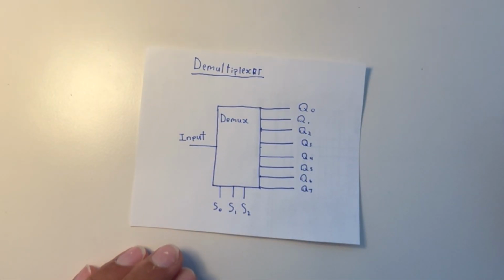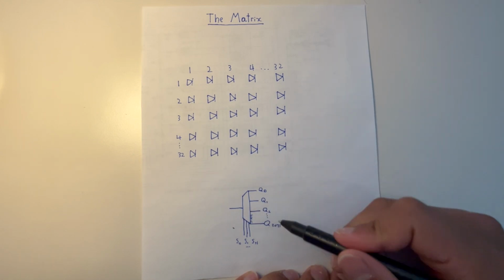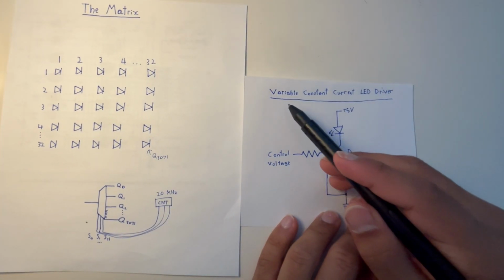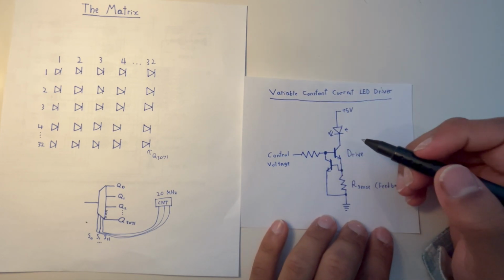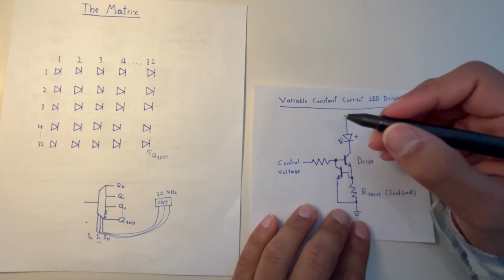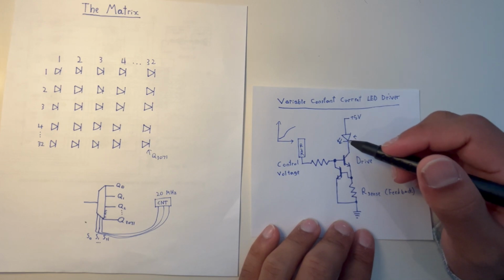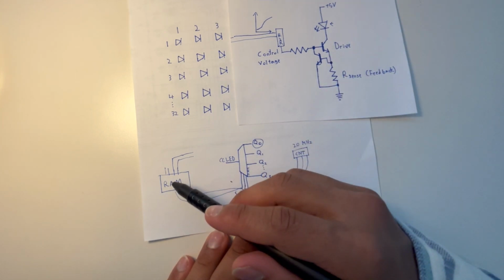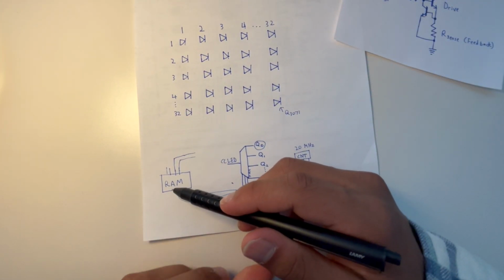32 by 32 RGB Matrix - Project Video